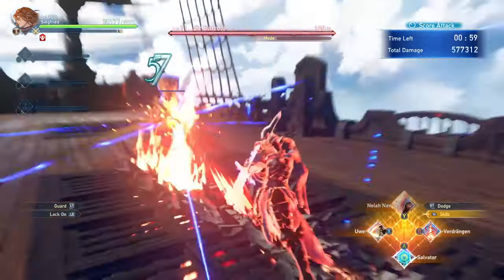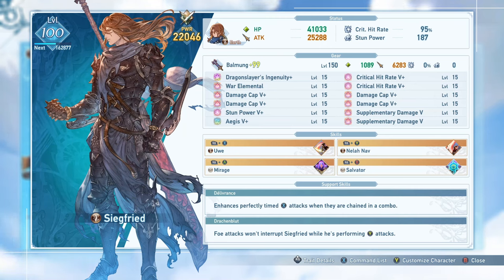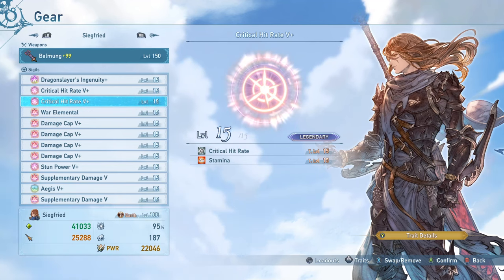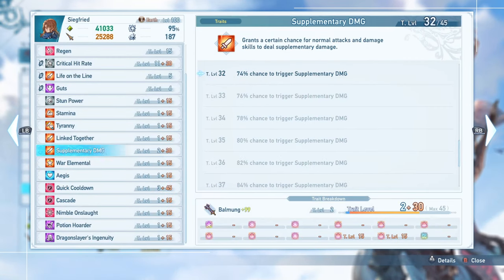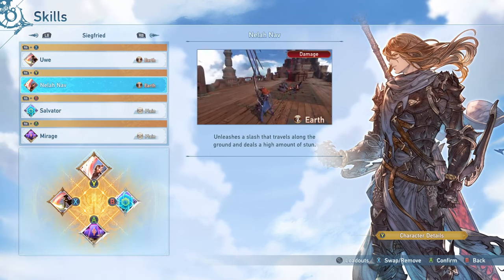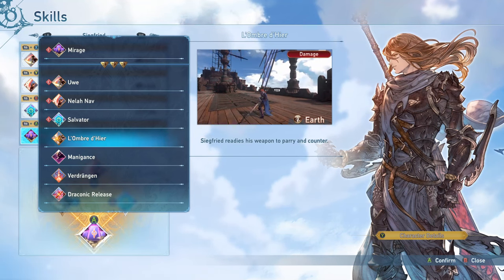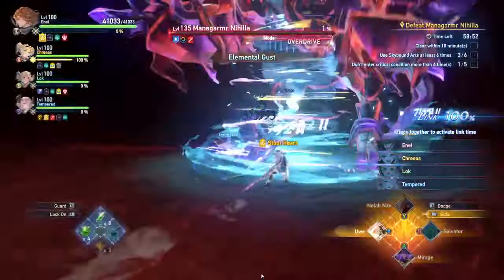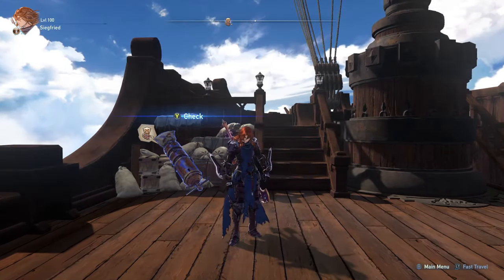Granblue Fantasy Relink - Siegfried Character Guide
This is actually a Xenoblade 2 character

Intro (0:00)
Basics and Perfect Execution (0:55)
Weapon and Sigils (4:08)
Skills and Masteries (10:48)
Gameplay (16:50)